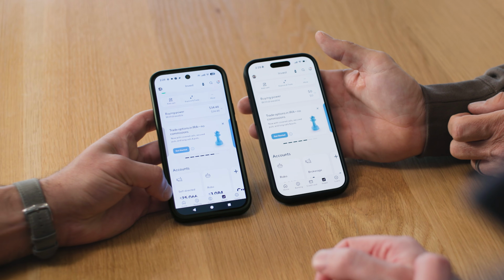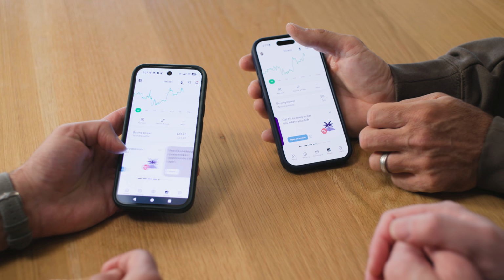How SoFi deleted a million lines of code switching to Flutter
As an all-in-one financial super app, SoFi has nearly 15 million members depending on them to deliver a seamless, reliable experience. To eliminate the need for separate teams and redundant codebases, they made the move to Flutter to consolidate into a single codebase. This shift unified their development pipeline and enabled them to ship new features to iOS and Android users significantly faster. By completing the migration to Flutter, SoFi deleted roughly 1 million lines of legacy native code, representing a 60% reduction in overall code size that massively reduced long-term maintenance overhead and code duplication.

Chapters:
0:00 - Intro
1:01 - The problem
1:23 - Why SoFi chose Flutter
2:17 - Results of migration